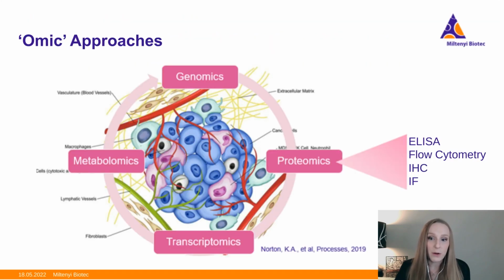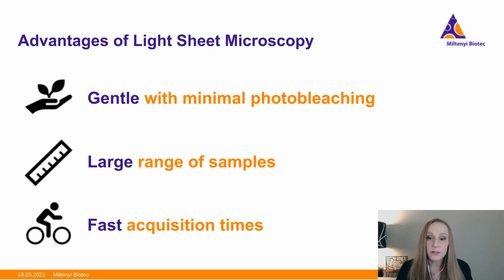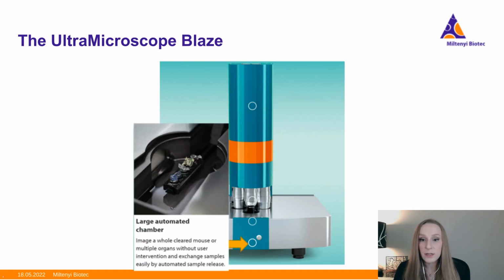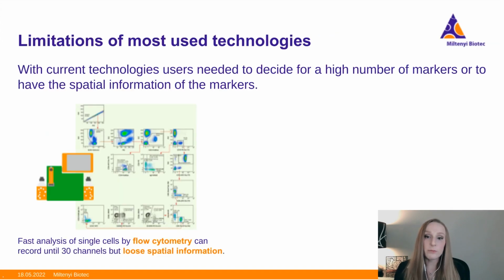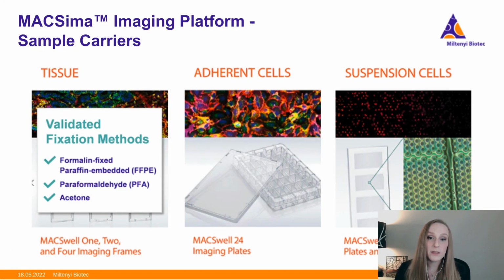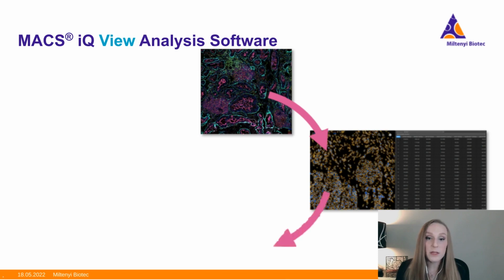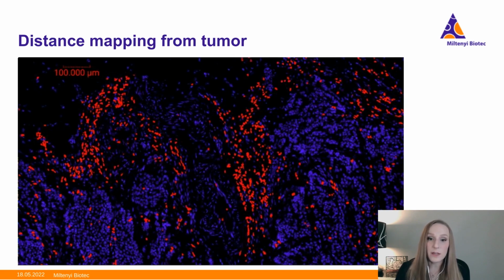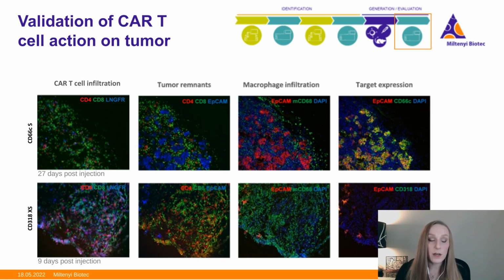Getting to Results Faster: Automation in Miltenyi Biotec Imaging Workflows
Presented By: Amy Jablonski, PhD

Speaker Biography: Amy is a Technology and Applications Specialist at Miltenyi Biotec, Inc whose primary focus is the ultra high content imaging applications on the MACSima™ Imaging Platform.

Webinar: Getting to Results Faster: Automation in Miltenyi Biotec Imaging Workflows

Webinar Abstract: Traditionally, imaging workflows required significant manual interaction and time investment from the user. The addition of automation has decreased user time commitment and increased data output. With the increased data output, there is now the need to effectively analyze the output and turn data into valuable insights. Miltenyi Biotec imaging solutions integrate many automation features into the imaging pipeline to increase the efficiency of the process and accelerate research discoveries.